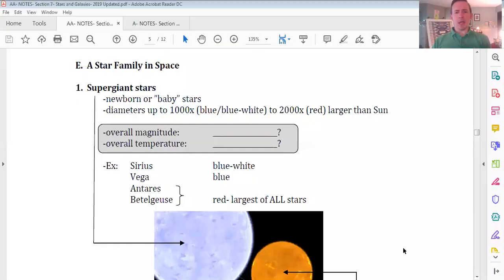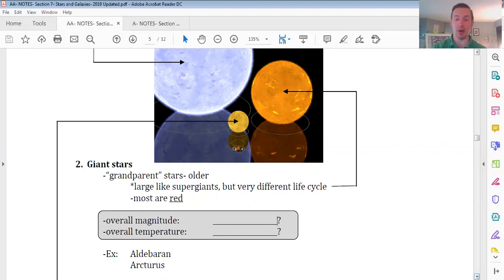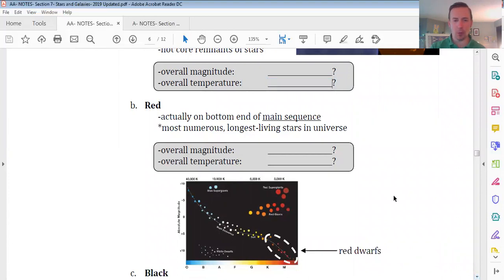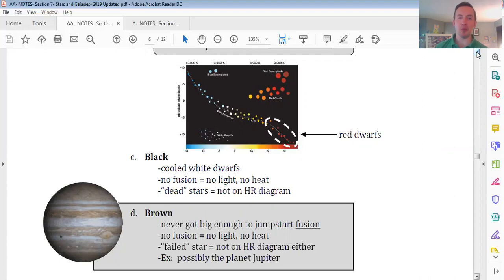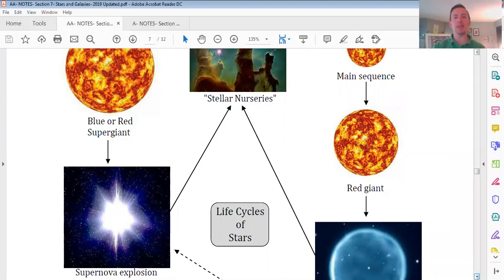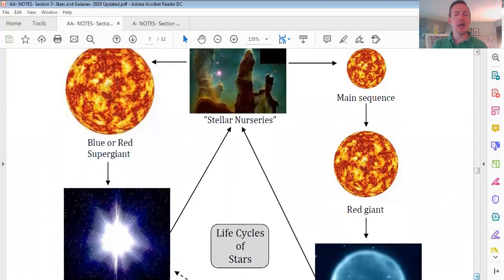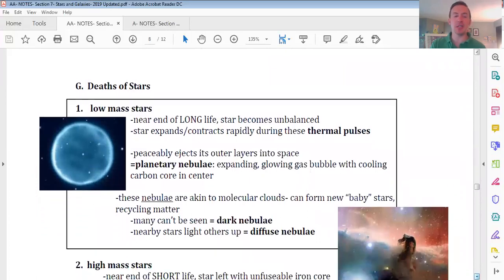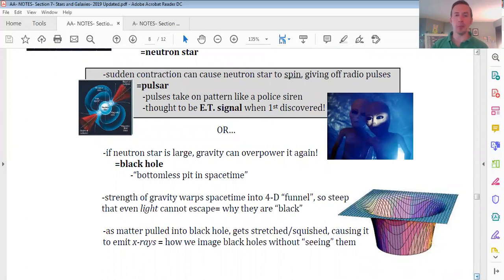Academic Astronomy Section 7 Stars and Galaxies NOTES, Part 2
Okay friends! Watch this video while you follow along through notes pages 5-8 for Section 7: Stars and Galaxies. At the conclusion of the video, you will answer (10) multiple choice questions by pausing the video after each question, locating the answer in your notes, and answering in a non-locked Quiz on Google Classroom. Enjoy!